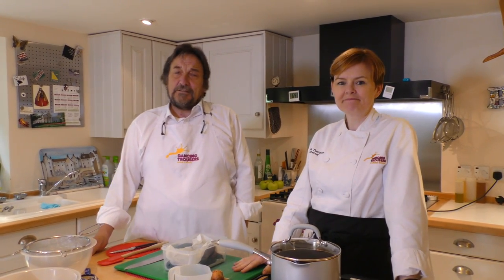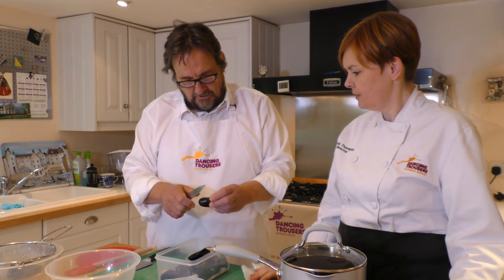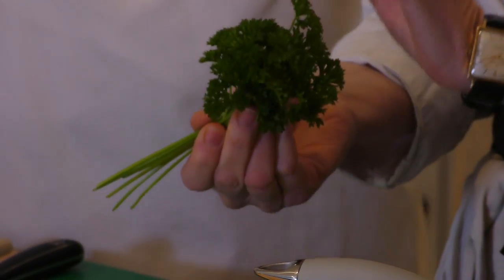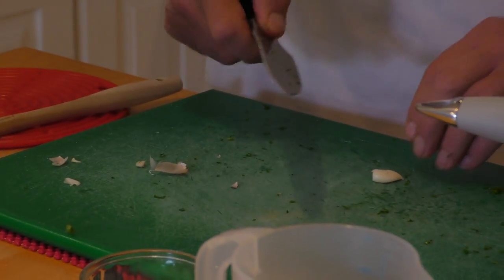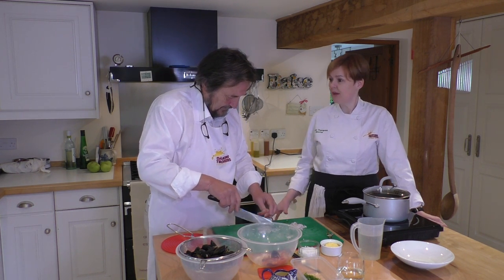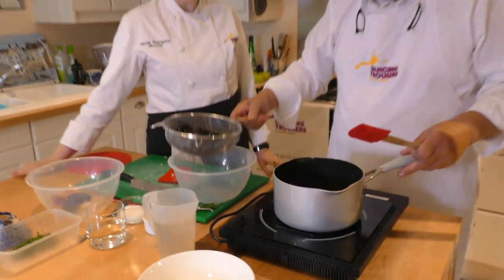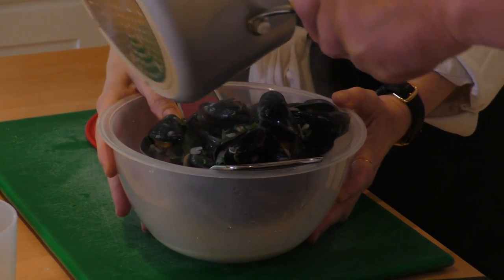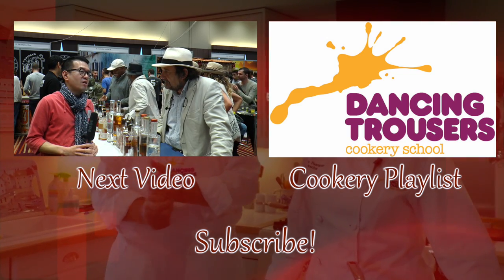How to Make Moules Marinière!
Another easy to follow cookery guide to making Moules Marinière - a great sea food dish that is incredible simple to cook. Presented by Robin Shuckburgh, with tutoring from Alexis Thompson of the Dancing Trousers Cookery School.